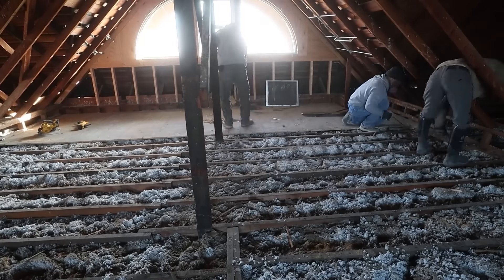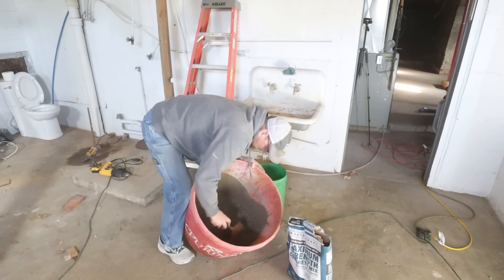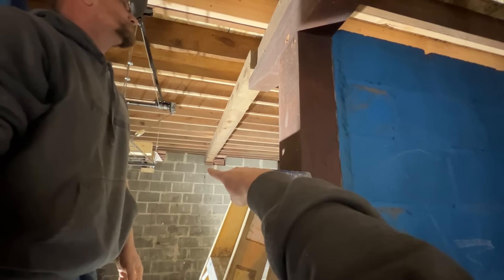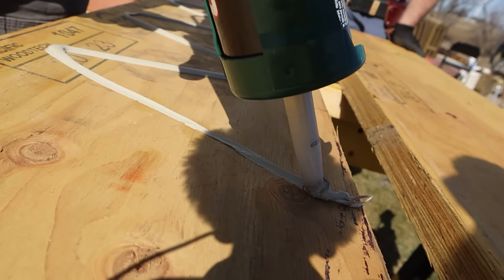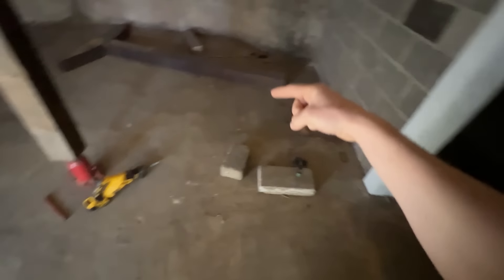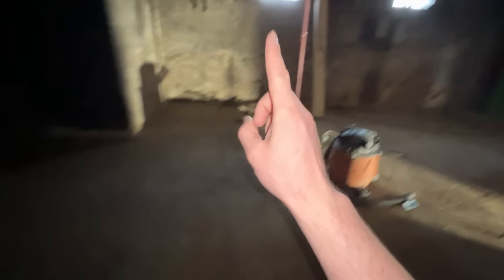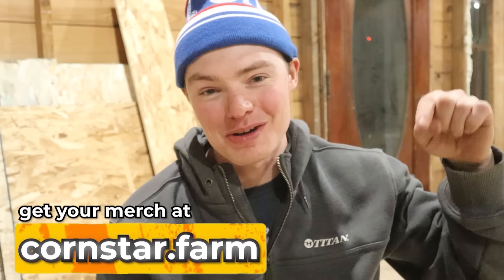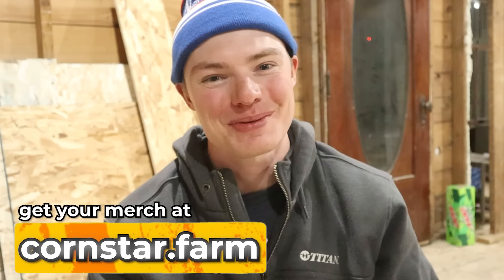Restoring A $7,000 Mansion: Rebuilding Basement Ceiling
I am working in my mansion, rebuilding the warped dining room floor. I am replacing a failed floor support beam and a support post, cutting out old concrete, and replacing it with new, and more. I am using a few basic tools, strong hands, great friends and neighbors, plus a good, positive, attitude.